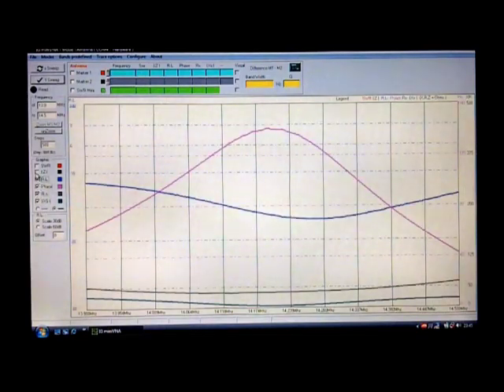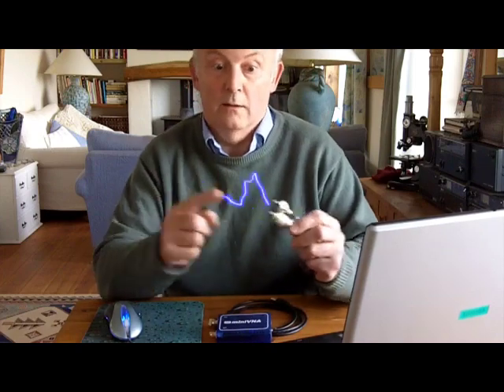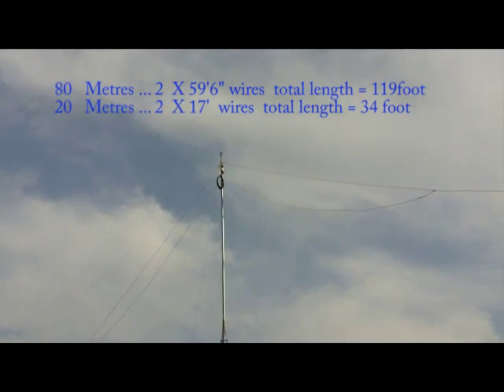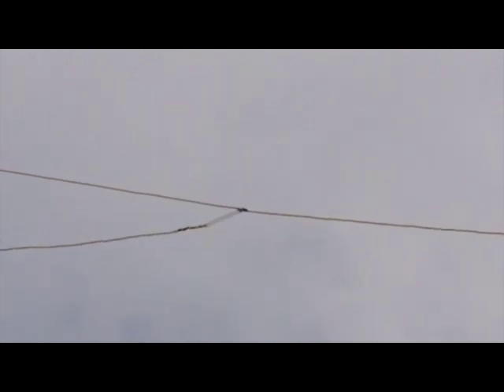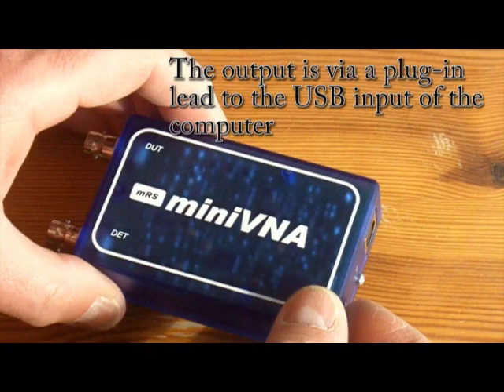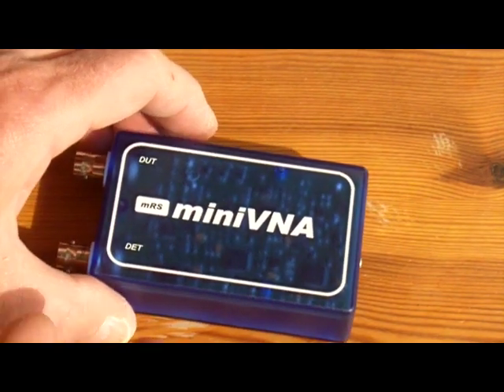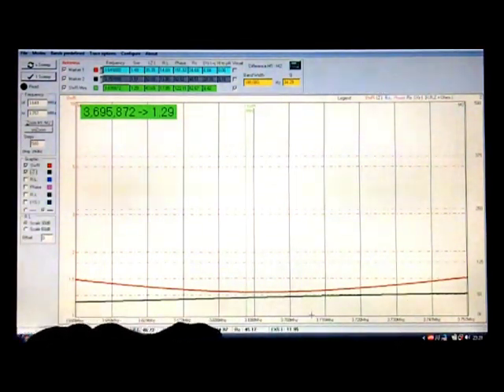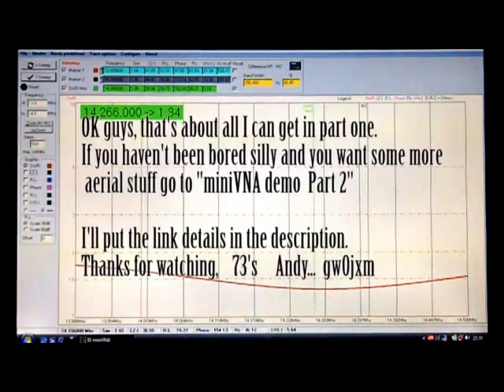miniVNA Demo Part 1 (Ham Radio)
This video shows my antenna set up for the 80 and 20 metre bands and the miniVNA (Vector Network Analyzer) antenna analyzer in operation. It's not a detailed explanation of the miniVNA but hopefully it gives you an insight as to how it functions.
My 80metre inverted V comprises of two 59 foot 6 inch lengths of wire fed with a air-cored balun and the 20 Metre inverted V comprises of two lengths of wire each approximately 17 foot long fed by an ugly balun.
Hopefully you'll forgive me for playing about with the Photoshop software.

                        gw0jxm